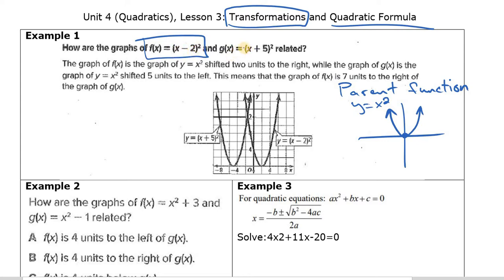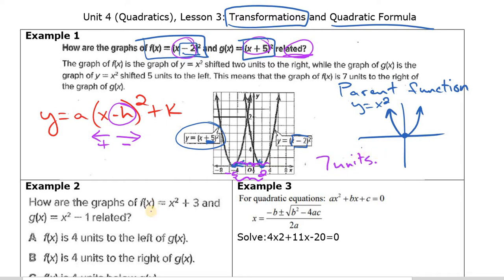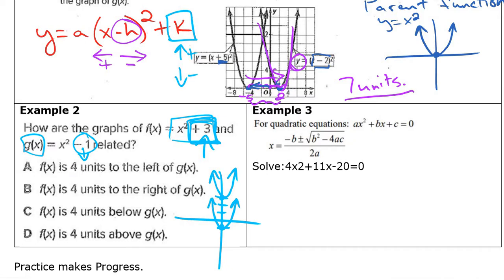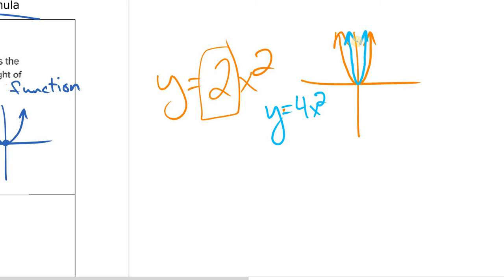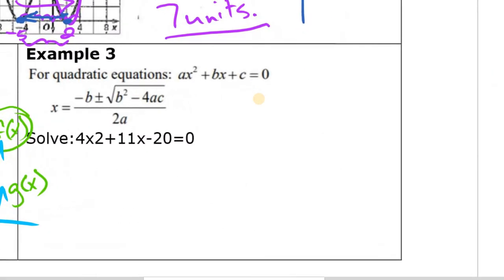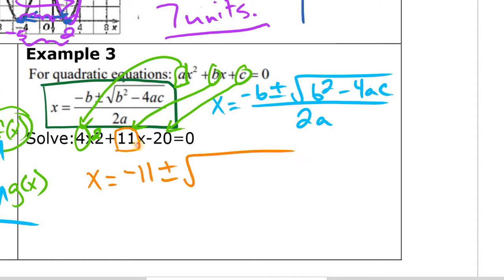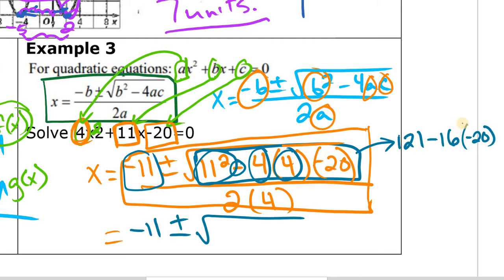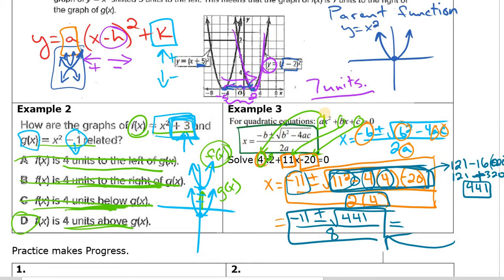T24 - Solving Quadratics 3